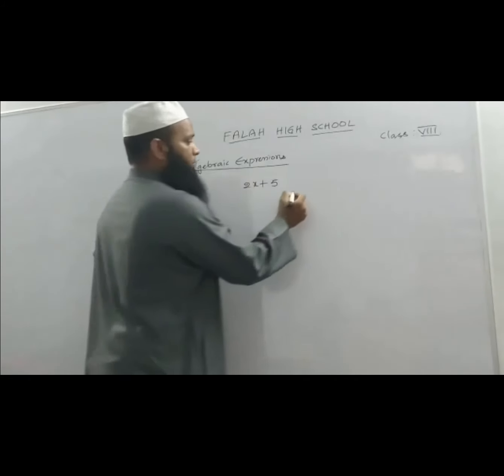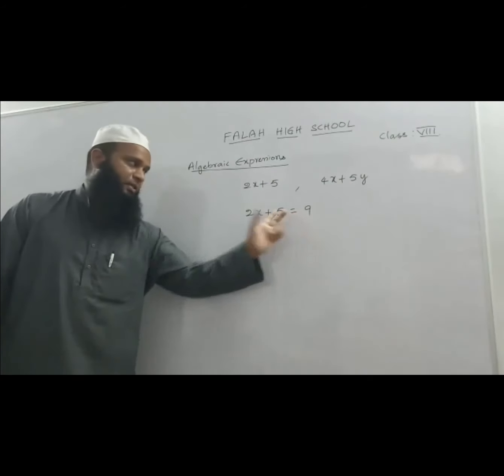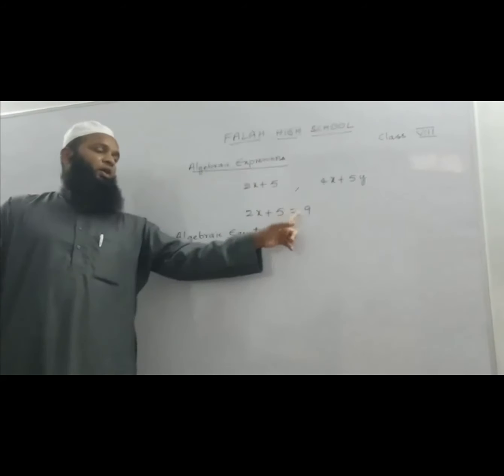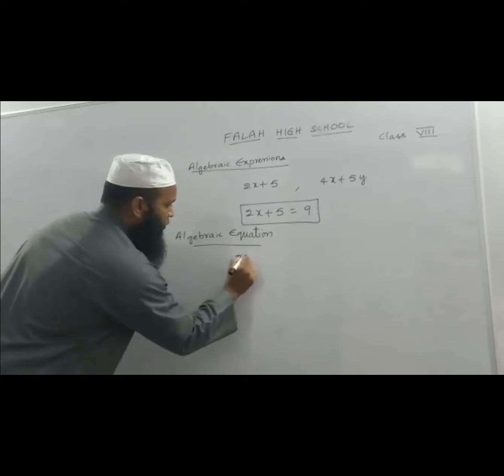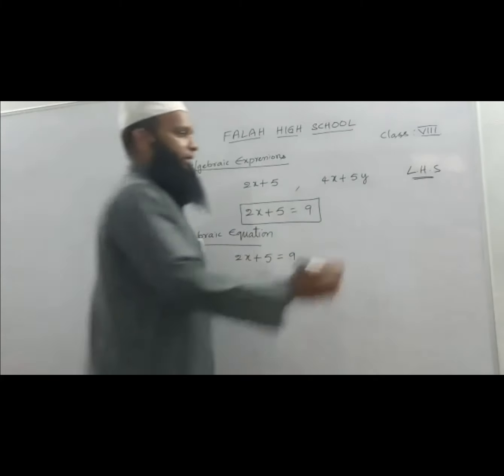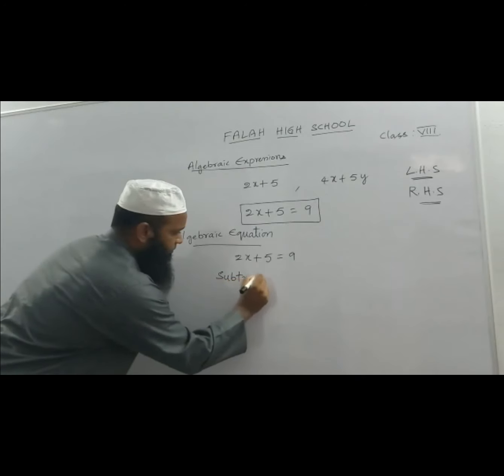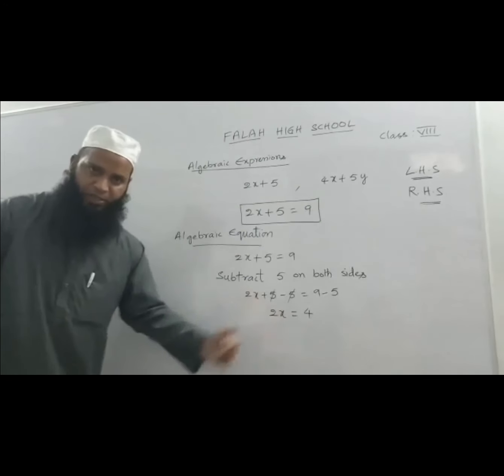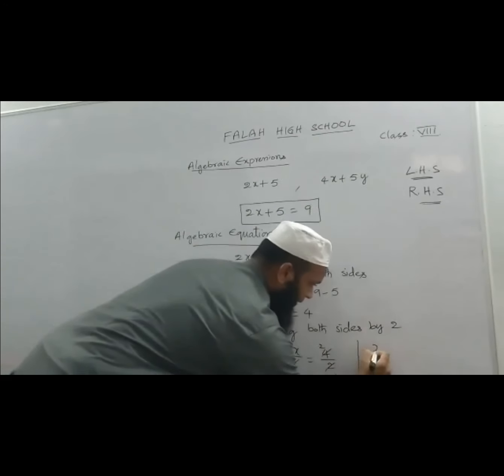Lecture on Algebraic Expressions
Falah High School,
Near Samskruti Shopping Mall,
New Town, Mahabub Nagar - 509001